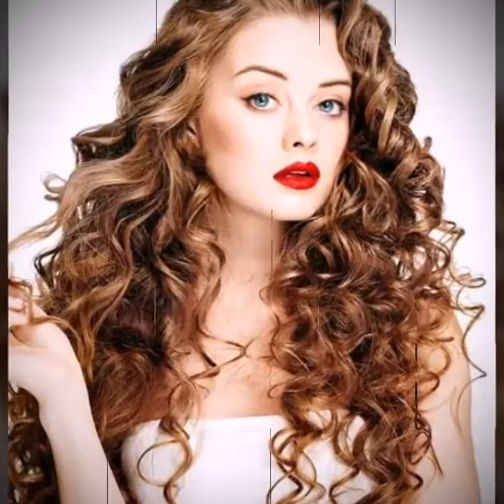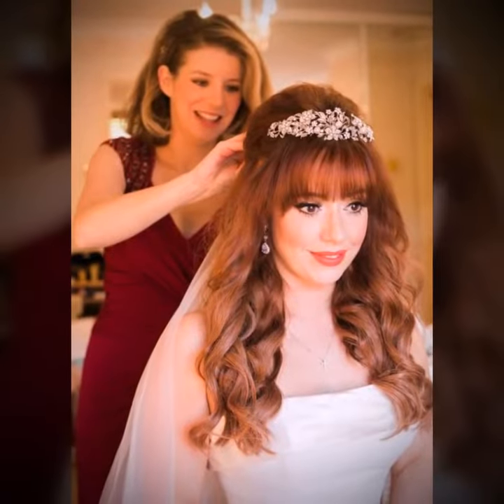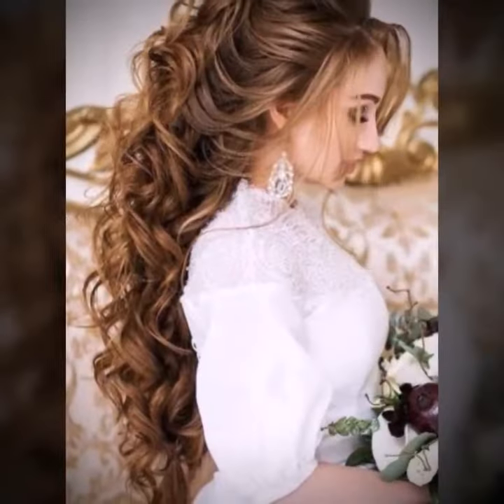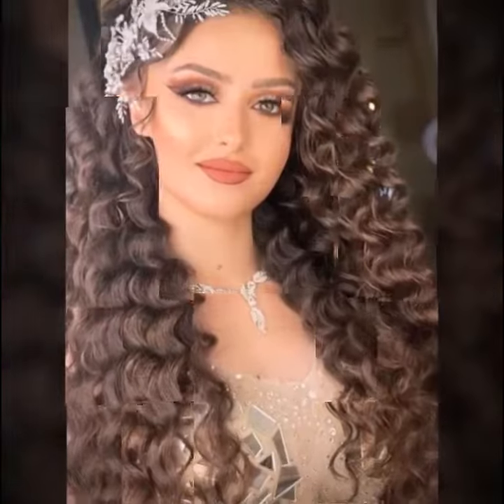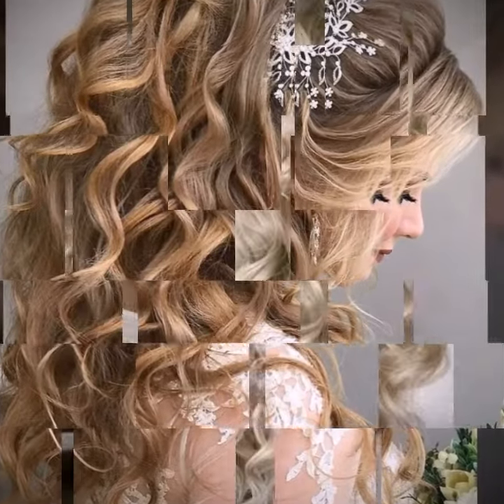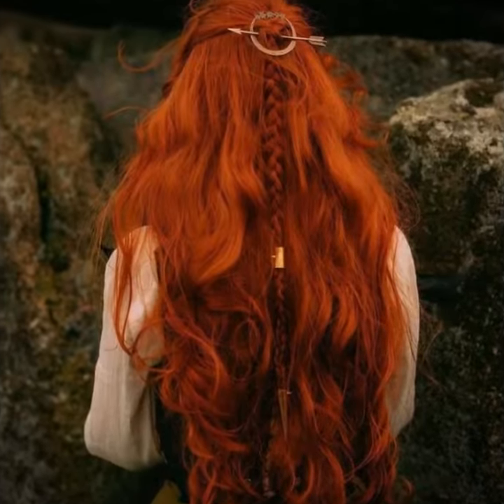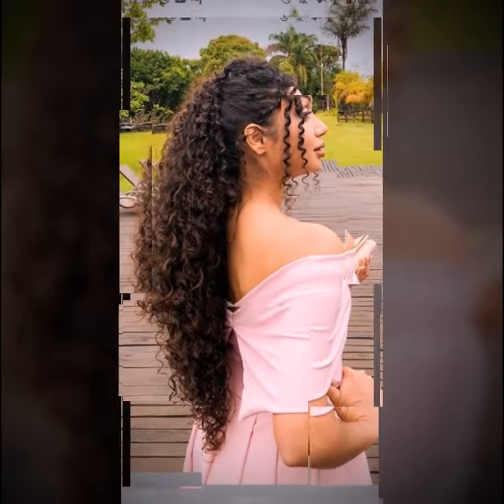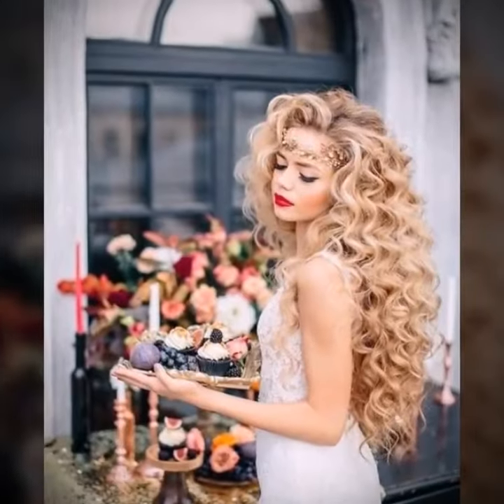50 Beautiful Long Curly Haircuts And Hairstyles Ideas for Girls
50 Beautiful Long Curly Haircuts And Hairstyles Ideas for Girls

if you're looking for a way to add some fun and personality to your hair style, look no further than Hair Fashion Hacks!
These tips and tricks will help you create unique looks that will standout on any occasion. Look no further than Hair Fashion Hacks! This series will teach you how to create unique and stylish looks using everyday products.
From hair accessories to hairstyles, be sure to check out the videos in this series! This video is filled with tips and tricks on how to get perfect hair style every time. From quick and easy tutorials to more advanced techniques,
we have you covered. So what are you waiting for? Start styling your hair like a pro today!
watch this to learn how to style your hair in a variety of  ways! From easy tips to complicated tutorials, we have everything you need to get your hair looking its best.

Hair Fashion Hacks
Pixie Haircut
Bob Hair
Short Hairstyle 2023
Blonde Hair
Hair Extensions
Curly Hair
Hair Color
Gummy Hair
Red Hair
Simple Hairstyles
Hair Dye
Stacked Haircut with Bangs
Formal Pixie Hairstyles
Versatile Pixie Cut
Gorilla Glue Hair
Choppy Haircuts For Thick Hair
3C Hairstyles
Cornrows Hairstyles
Sassy Pixie
Wavy Bob Black Hair
Hally berry Hair Cuts